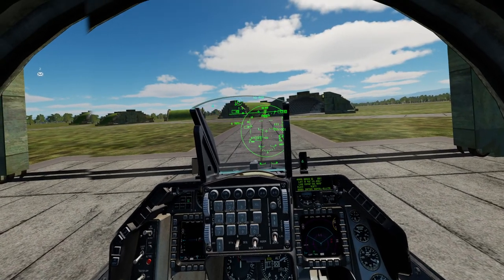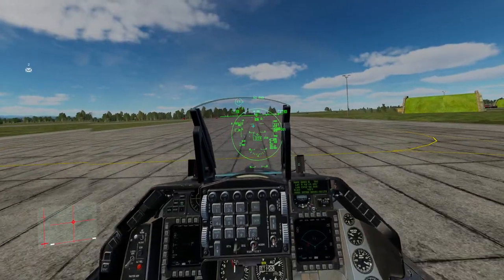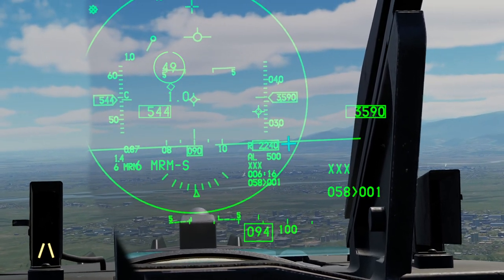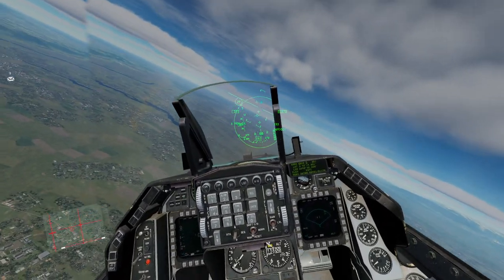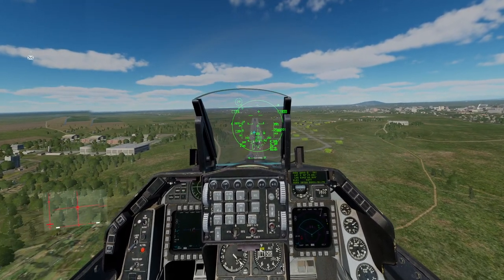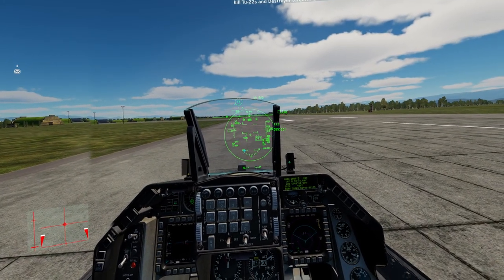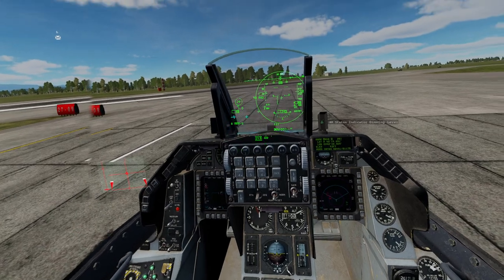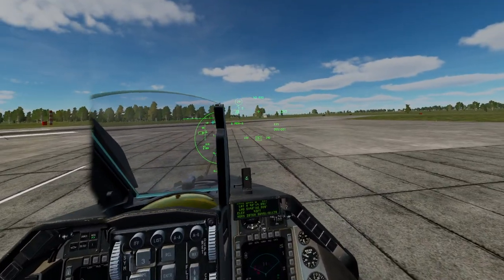Zero to Hero | DCS F-16C | 3 - Taxi, Takeoff, Landing, HUD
Basic Taxi, Takeoff, Landing, HUD Symbology for the DCS F-16C Viper

The Damned, Est. 1988